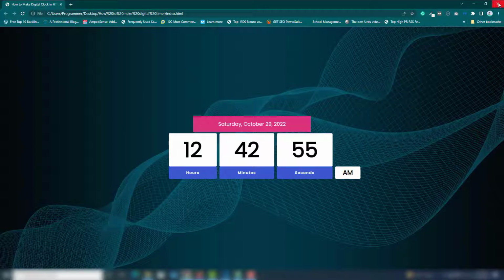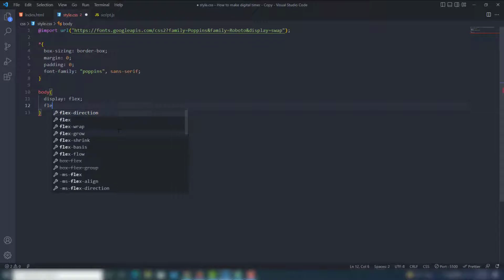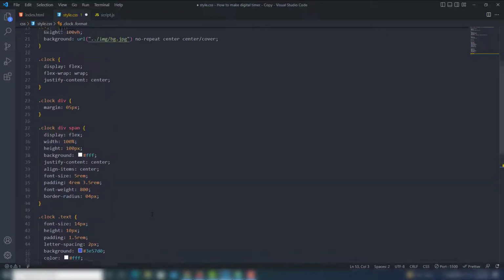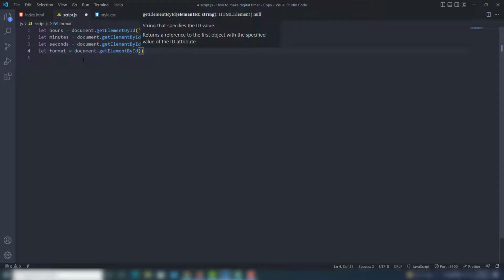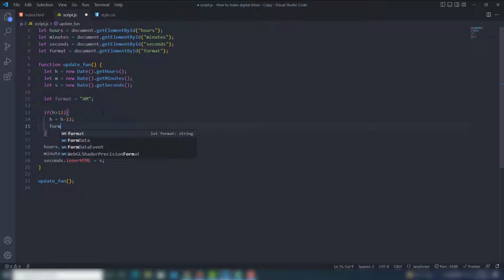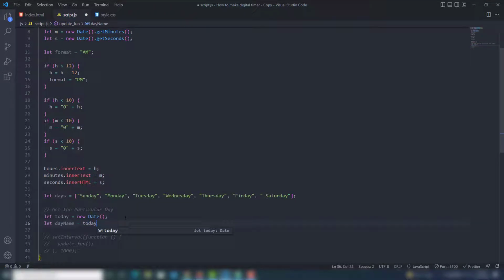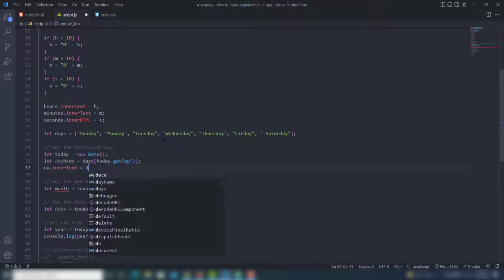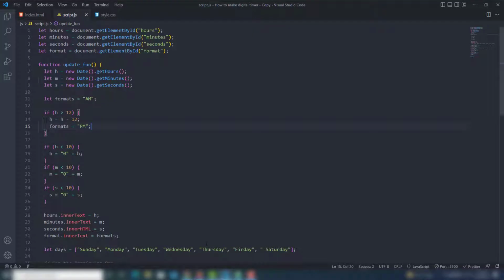How to Make Digital Clock Using JavaScript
In this tutorial we will learn How to make Digital Clock Using JavaScript. It's very helpful project for beginners, they are interested in HTML, CSS and JavaScript. Inside the project, you will get the a lot of ideas.

I've used HTML to display the page structure then I've used CSS3 to design the professional look in Digital clock, finally, I've used JavaScript to display the dynamic Hours, Minutes and Also Seconds.

Also, you will learn How to use JavaScript to display the Day, Date, Month also year with your computer format. So, this tutorial all about How to Make a Digital timer HTML, CSS and JavaScript.